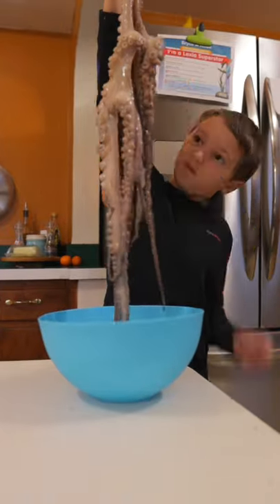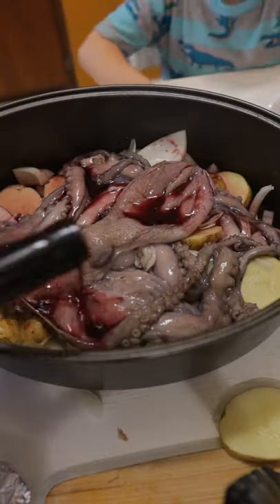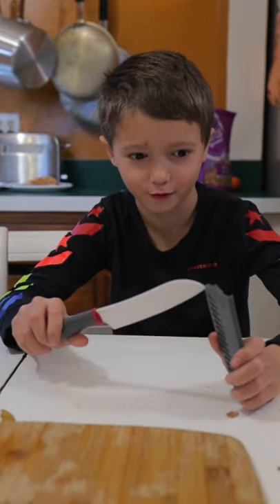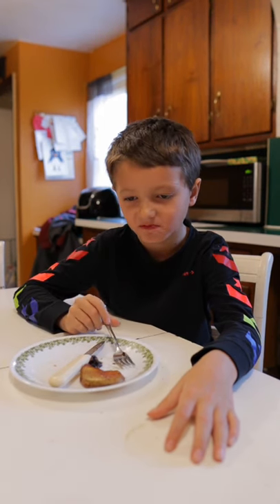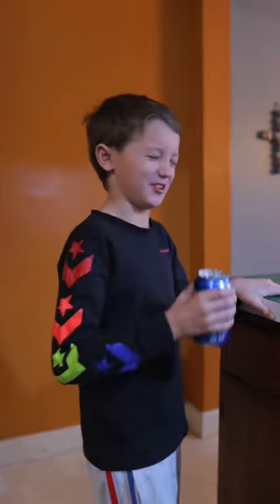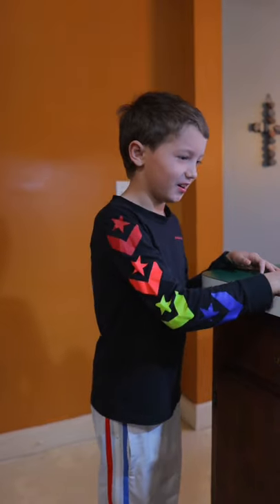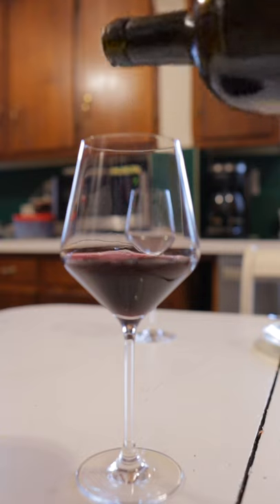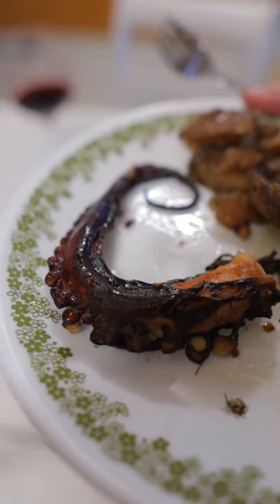How to Cook Octopus with RED WINE | Teaching My Nephews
How to cook Octopus with red wine

Wines featured in this episode:
Piedrasassi, Santa Barbara Country Syrah
Schramsberg, Blanc de Blancs Brut 2018